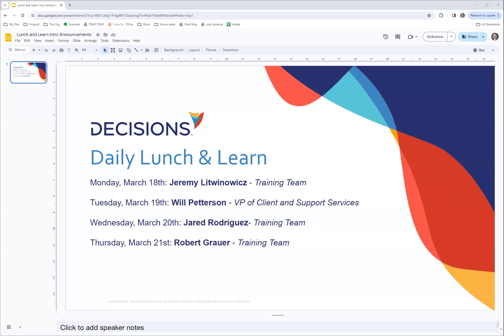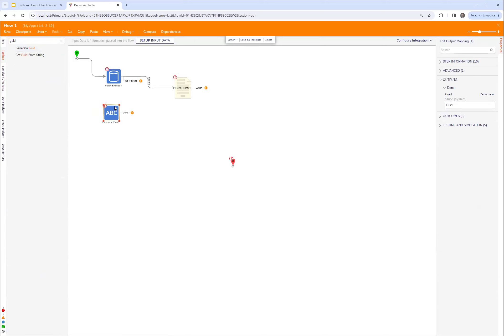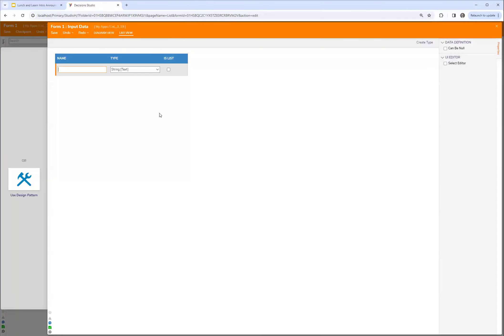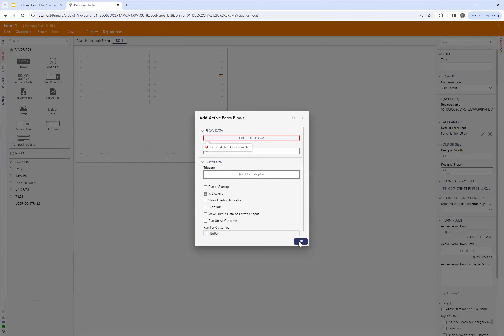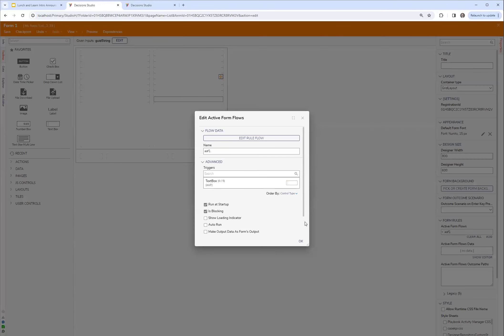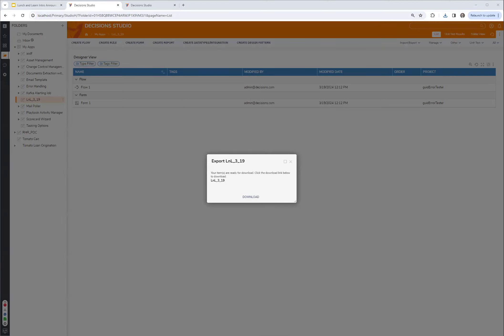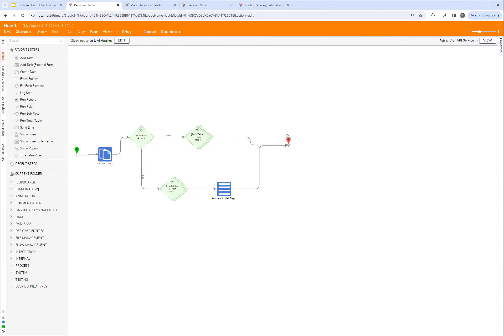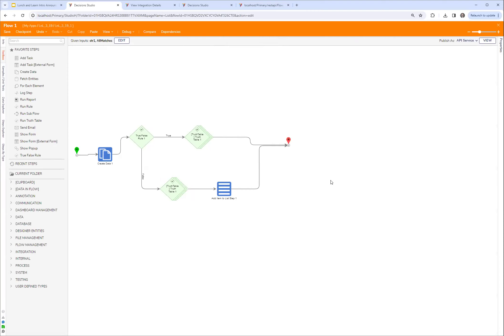Decisions Q&A Lunch and Learn 3/19/2024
"How do I convert a Guid for an Active Form Flow?" -- 1:18

"I have a Decisions flow set up as an API call that currently returns one value set from a truth table per query. I've now added an additional value into the query to where the user can specify whether they want only one result or all results for that query. Does the output need to be converted to list items or is there a way to loop on the output?" -- 10:18

"Is there a way to pull a URL dynamically on a form structure?" -- 20:33

"How do I pull the URL information from a JSON structure on a form and download it?" -- 22:14

"How can I change the namespace of a datastructure after it's created?" -- 25:37

"Can I use a "Cast object to type" step to pass a string into a GUID?" -- 27:38

"When using a case entity, can I create different case entities based on the base type?" -- 29:43